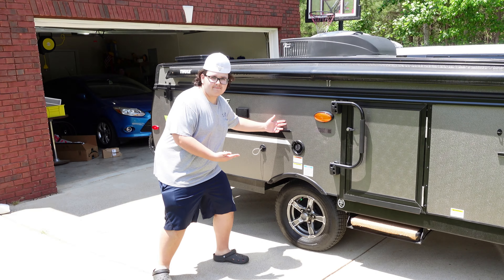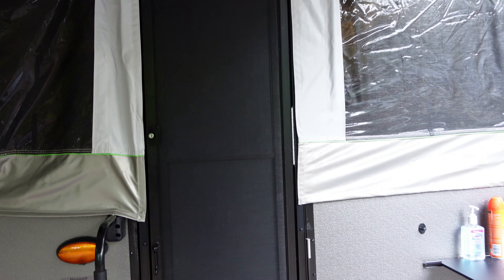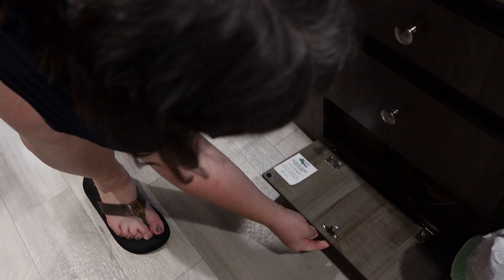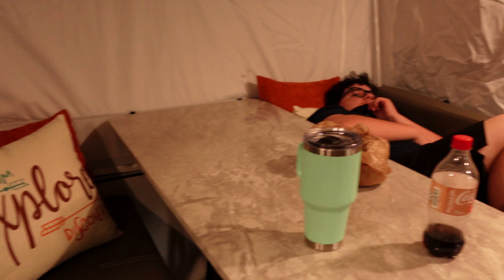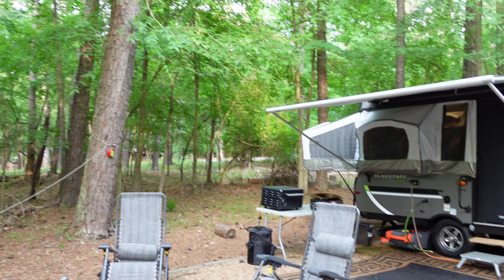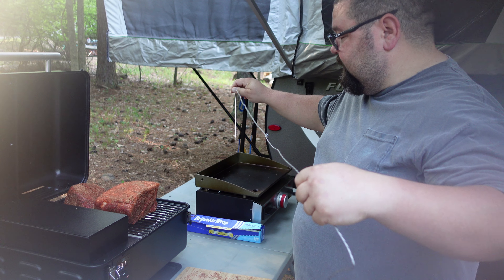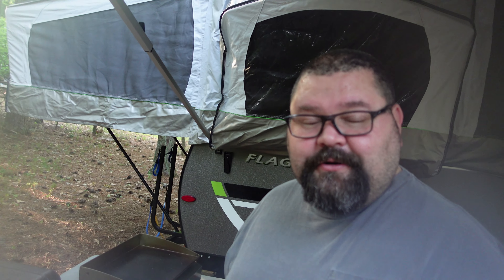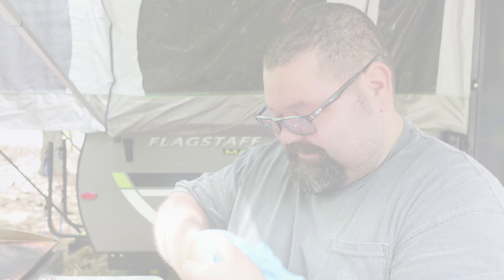Camping at McKinney's in our new camper a Flagstaff 425M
Come join us as we take our first trip in our new Flagstaff 425M Pop up camper and cook some delicious meat on the new Traeger Ranger smoker.